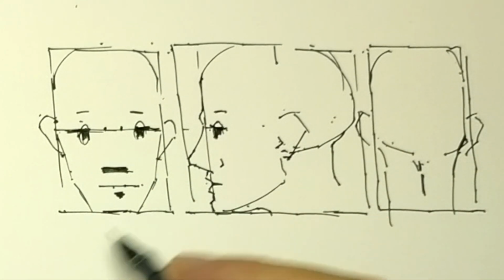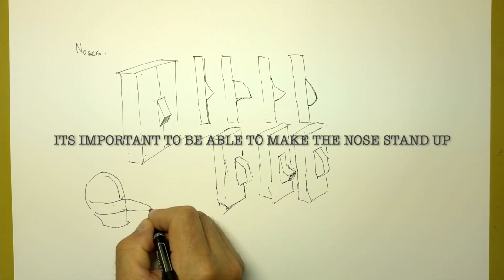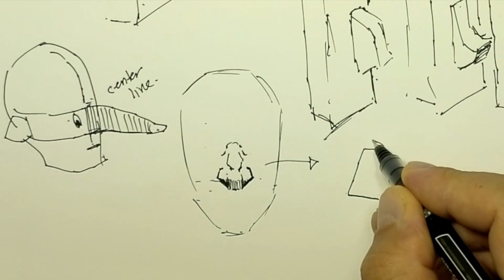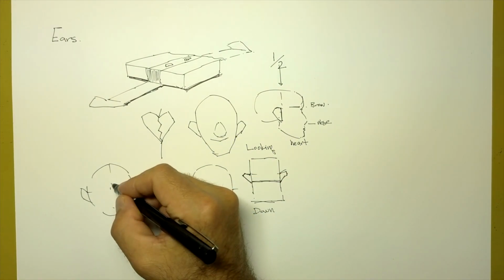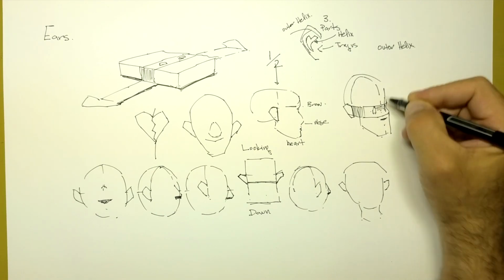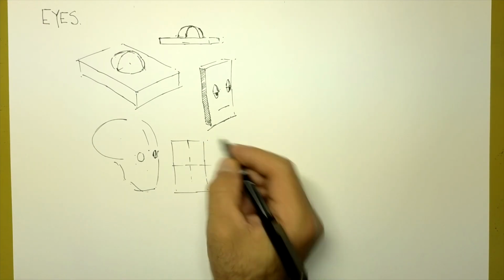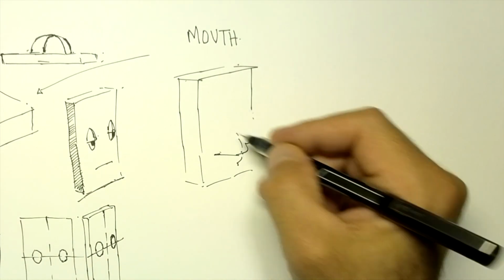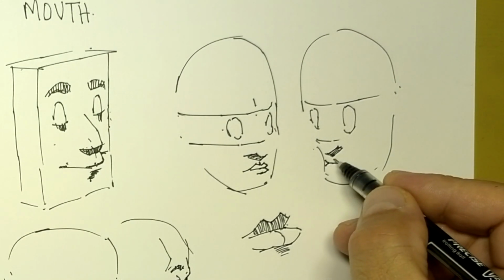Lesson 9 Faces part 1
Sketching faces, a structural approach to drawing portraits, emphasizing volume and perspective. This is a deeply simple approach drawing faces and  features, but powerful and easy to get started with. The main hope of this lesson is an ideal foundation to portraiture and charicarature. Drawing Eyes, Drawing Noses, Drawing Mouths and Drawing Ears as well as an overall approach to the basic shape of the head. This video also covers alignment and perspective of the head